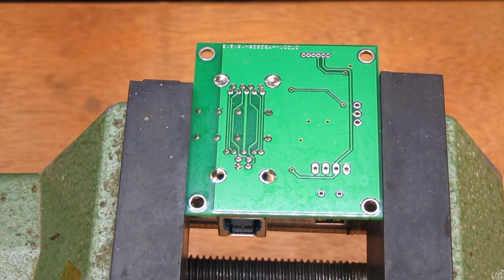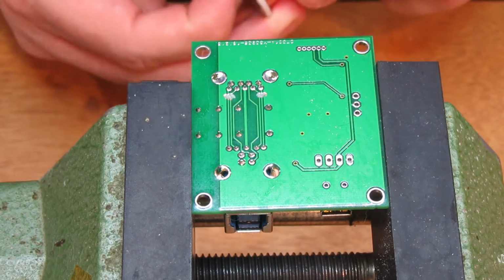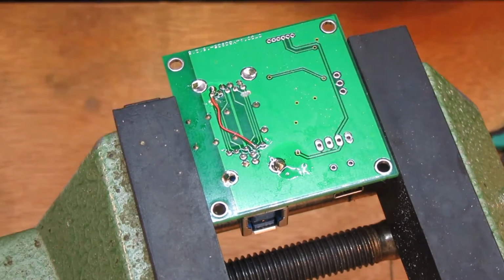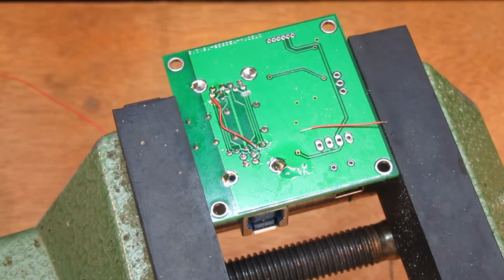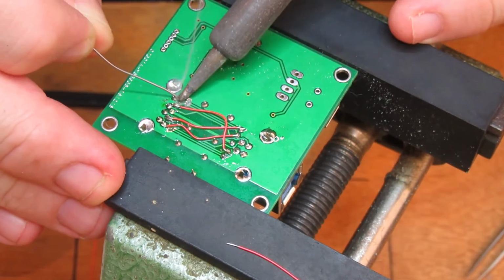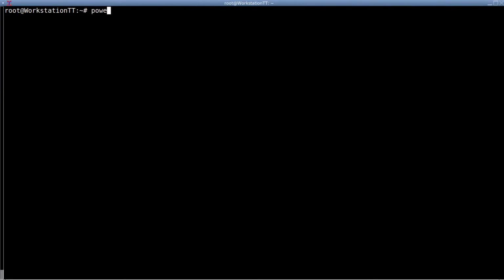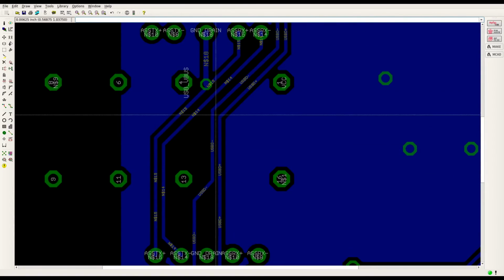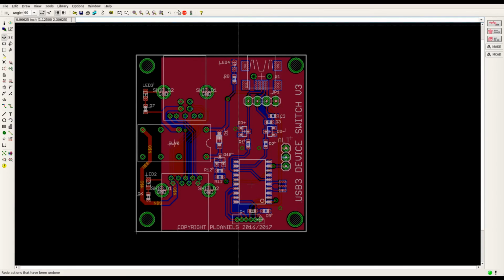USB3 Relay switch - fixing the routing mistake